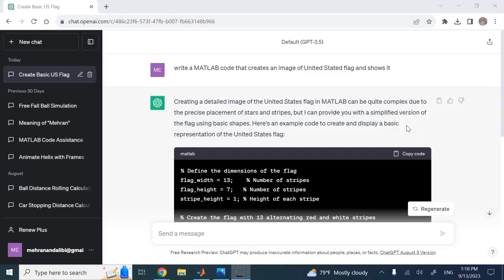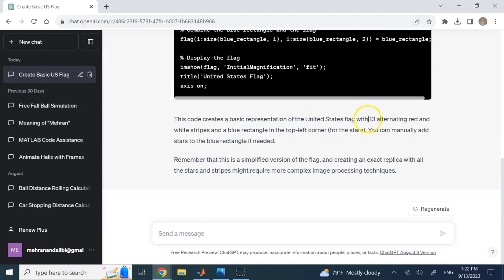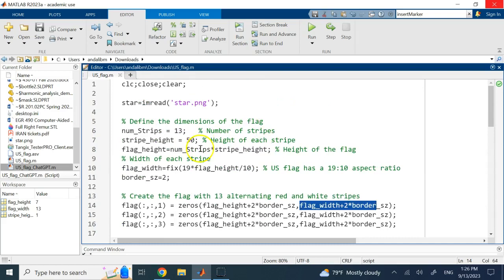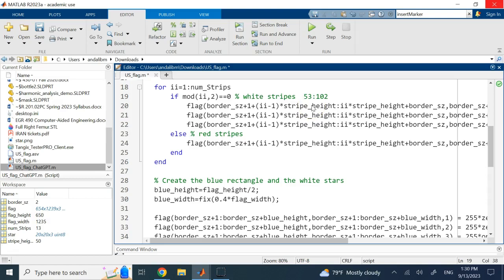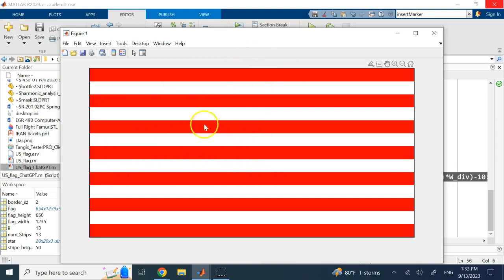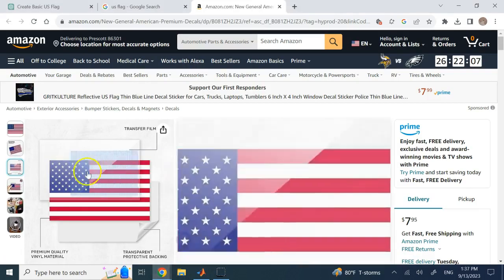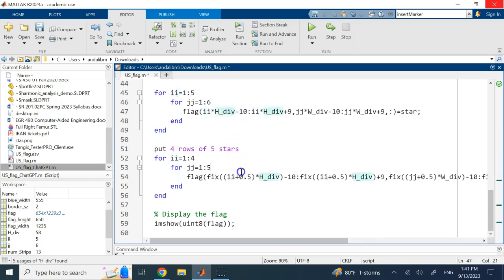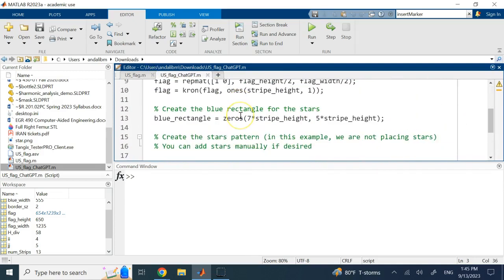ChatGPT Couldn't Write a MATLAB Code to Create the US Flag. So, I Did It.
Showing limitations of ChatGPT in writing MATLAB code for more complicated tasks and how to create the US flag in MATLAB.